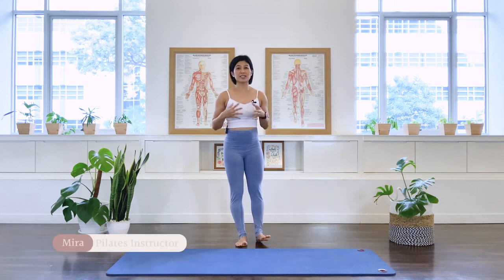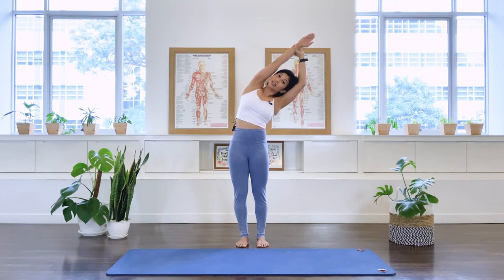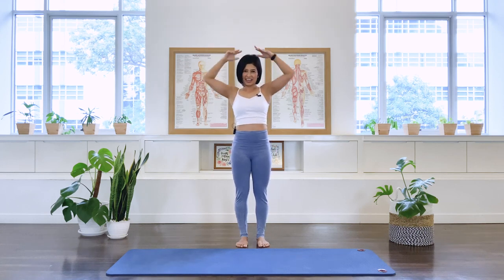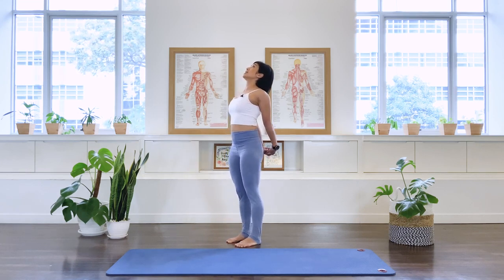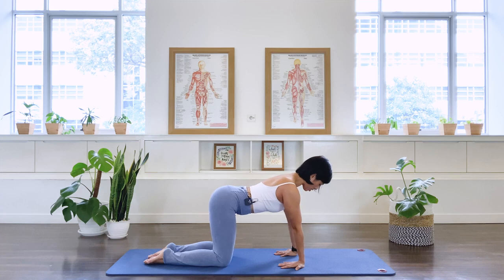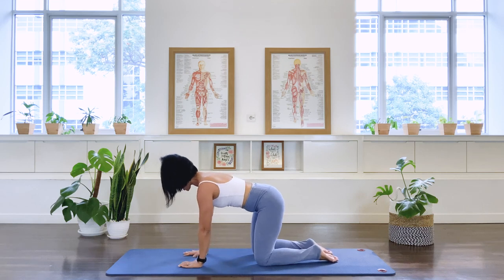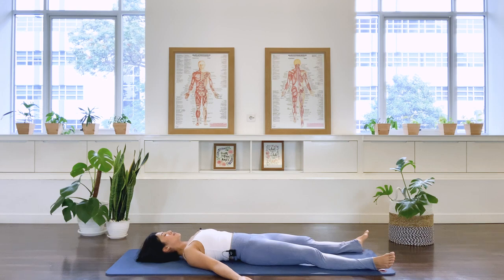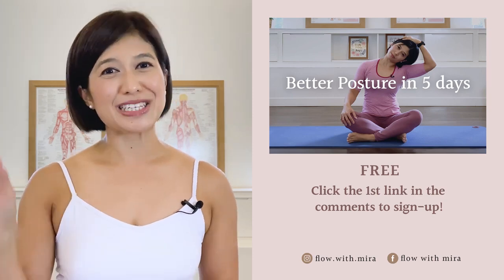Pilates Upper Body Stretch Class for Beginners_ 30 minutes